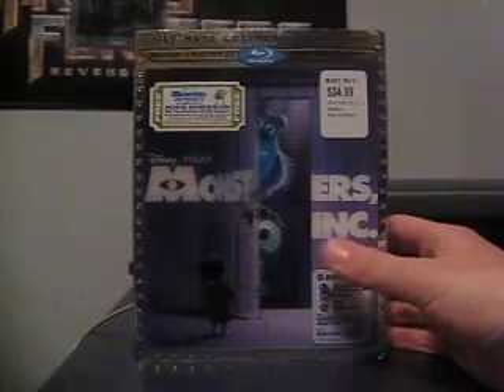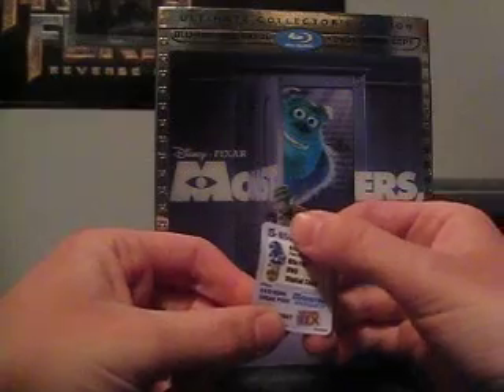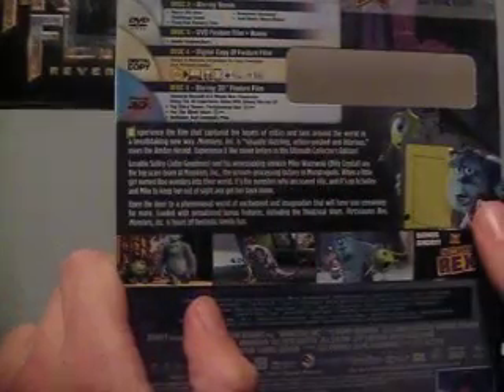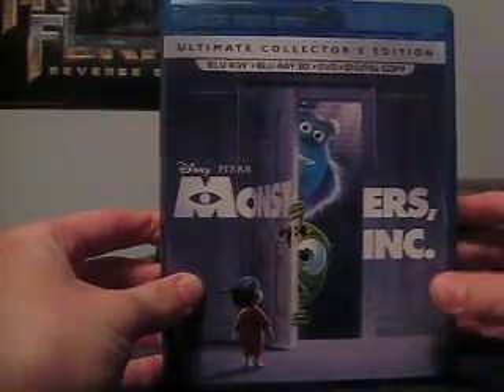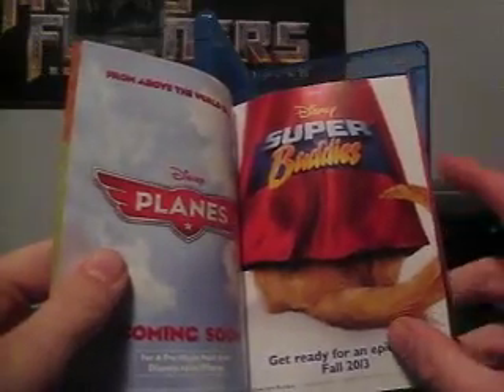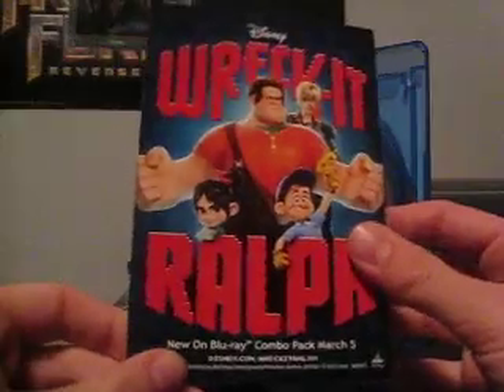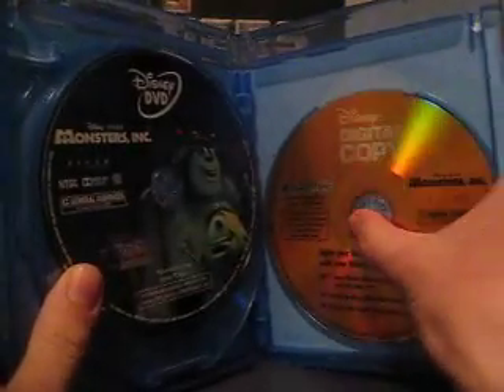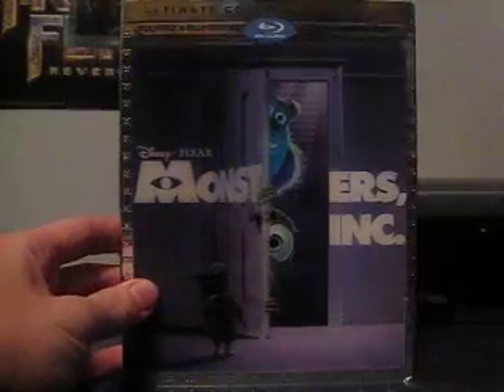Unboxing Monsters, Inc. 5-Disc Blu-ray 3D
Hey guys, it's Matt. Today I picked up the Blu-ray 3D of one of my favorite animated movies, "Monsters, Inc." I saw this in the theaters in 3D and it looked really good, just as it did on Blu-ray 3D! If you have any questions/comments/concerns, please leave them in the comments section.